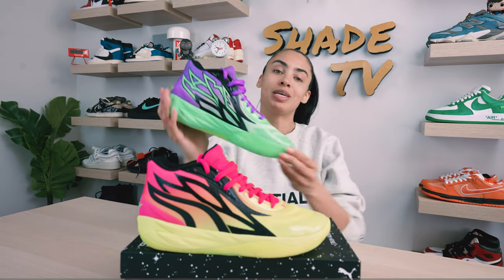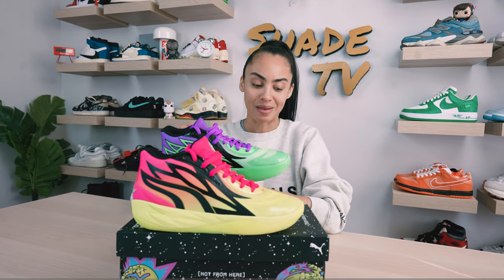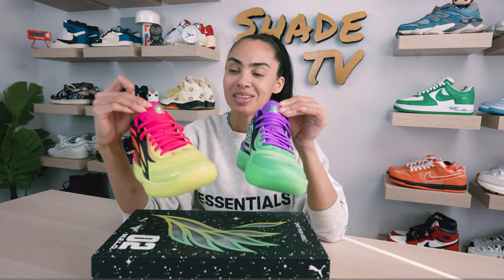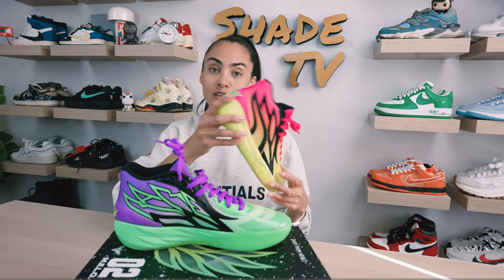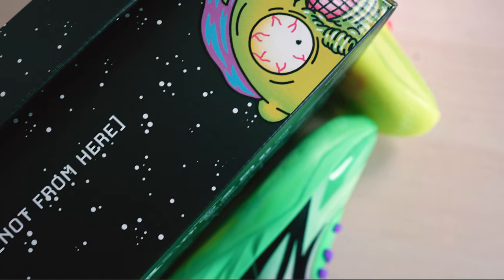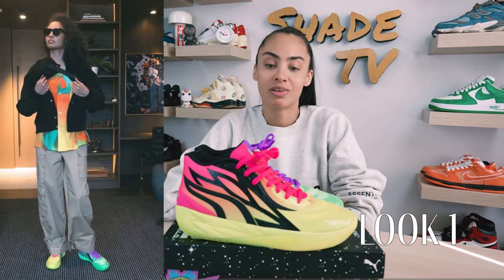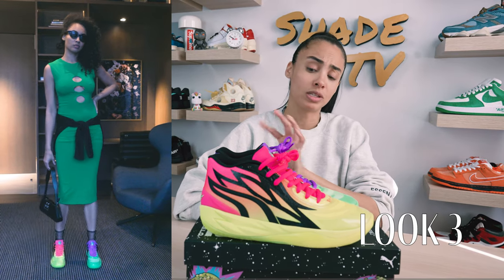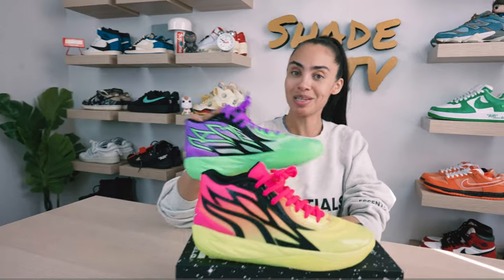A WORTHY RICK AND MORTY SUCCESSOR? Puma x LaMelo Ball MB02 On Foot Review and How to Style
A WORTHY RICK AND MORTY SUCCESSOR?  Puma x LaMelo Ball MB02 On Foot Review and How to Style.  The first Rick and Morty edition of the @PUMA x LaMelo Ball MB.01 is a fan favorite and this version tries to continue in a similarly bright direction.

Check my in-depth review and how I styled this tremendous basketball sneaker three distinct ways with outfits!

0:00 Intro
1:30 Overview and Detail of the Puma x LaMelo Ball Rick & Morty MB.02
6:00 Sizing and Fit for the Puma x LaMelo Ball Rick & Morty MB.02
6:30 How to Style the Puma x LaMelo Ball Rick & Morty MB.02 Three Distinct Ways
8:30 Lookbook and Outfits for the Puma x LaMelo Ball Rick & Morty MB.02
10:00 Current Resale on the Puma x LaMelo Ball Rick & Morty MB.02

SHADE STUDIOS
c/o Marissa Hill
82 Nassau Street No 120